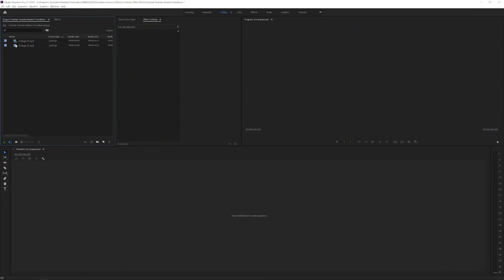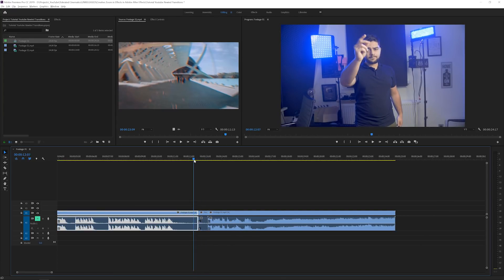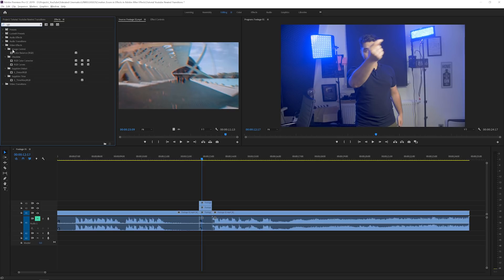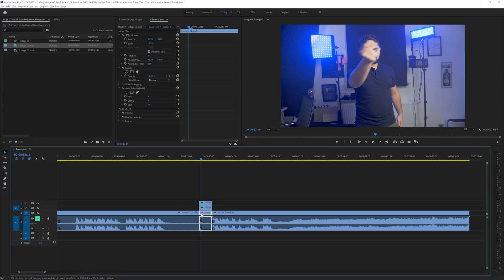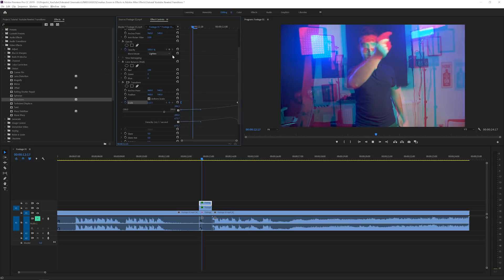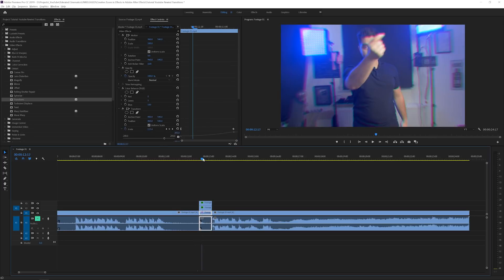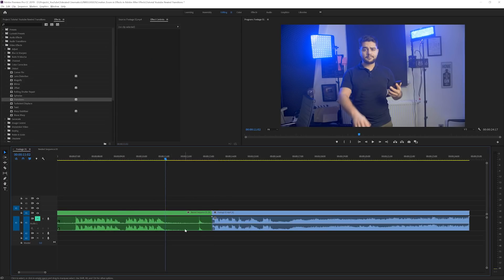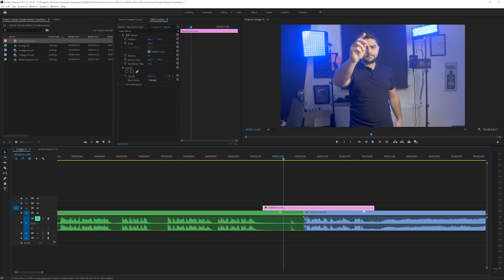How To Create RGB SPLIT & Ripple Transitions like in Youtube Rewind 2018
Learn how to create an awesome RGB Split Ripple Transition like in Youtube Rewind 2018! A new trending style. We will learn how to do this in adobe premiere pro without any plug-ins!